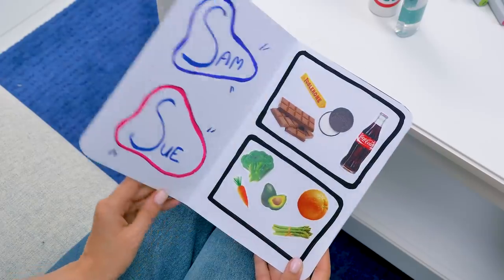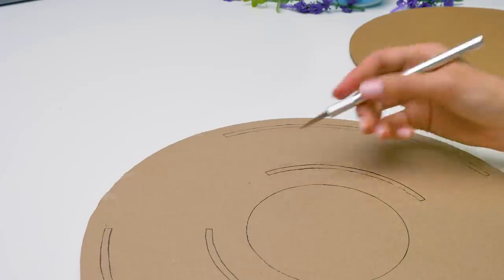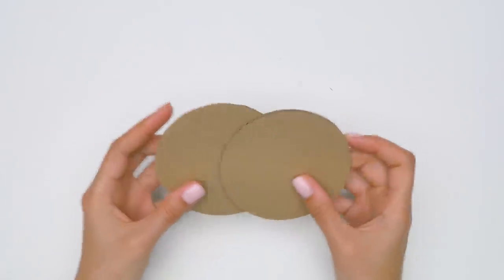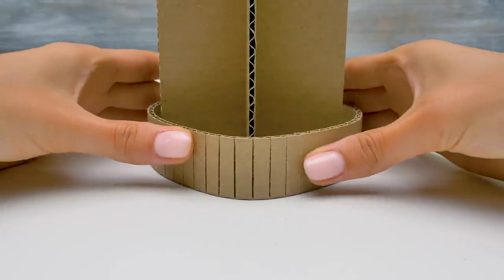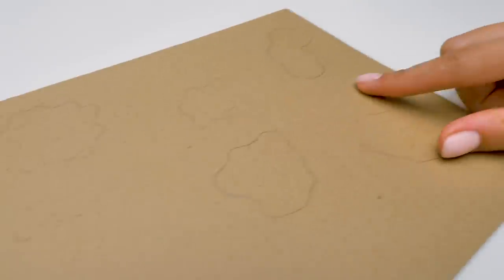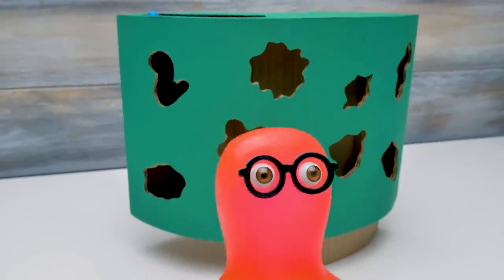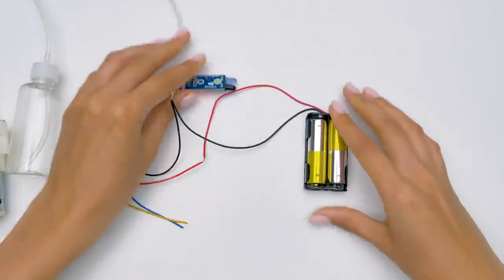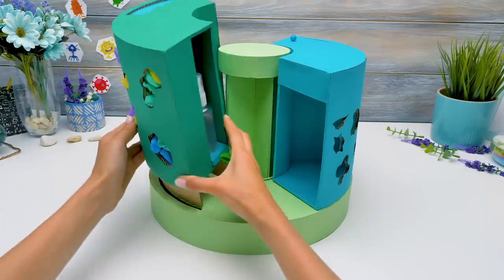DIY Automatic Hand Sanitizer + Mask And Glove Storage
Hi everyone! Making a new craft is always a great idea! It's also a good way to distract Sammy from the current situation in the world.

In this video we're going to make an antiviral dispenser from cardboard, quite a useful thing for any house now. To make it, we will need a lot of cardboard, hot glue, colored cardboard, a bearing, a cutter and a few other things that Sue will tell you about!

First of all, we will cut out the base for our dispenser in the shape of a circle. And we will also cut out a few narrow openings for our future dispenser mechanism to move around. This cardboard base will become the platform for our dispenser.

The dispenser will have several sections. The mask section will be in the middle, and it will also be divided into several parts for masks of different colors. There is a large section for gloves. We will make funny shaped openings to pull out the gloves. And there is also a retractable platform with sanitizer bottles. The third section is for automatic hand sanitizer. There is a special mechanism with sensors that dispenses the sanitizer liquid automatically. Cool, right? Outside, the dispenser will be covered with colorful cardboard and fun stickers!

Guys, try making this dispenser at home and improve virus protection for your family! Please, stay safe!